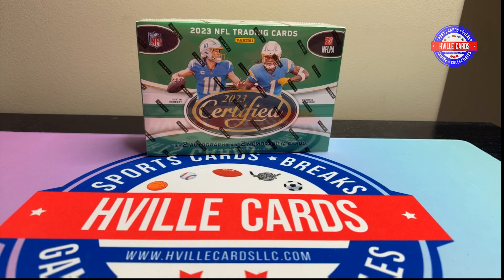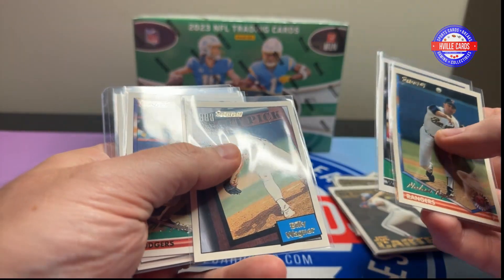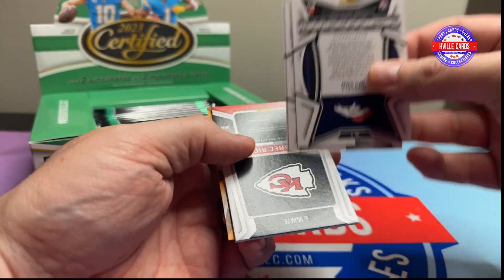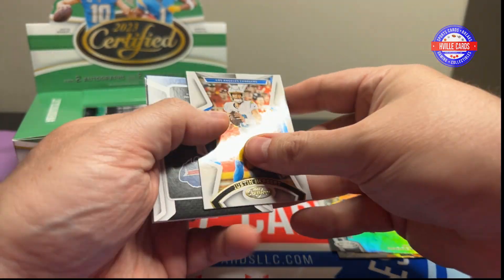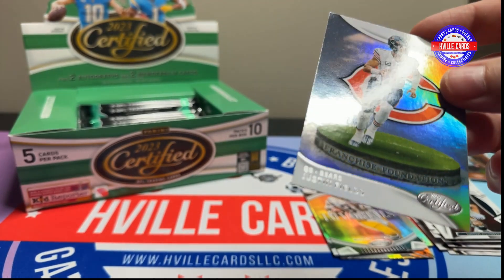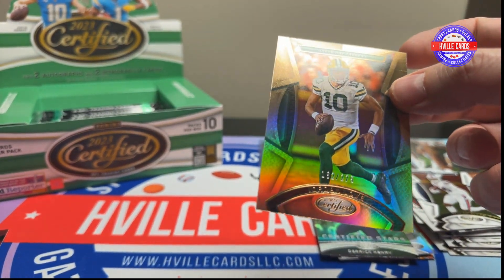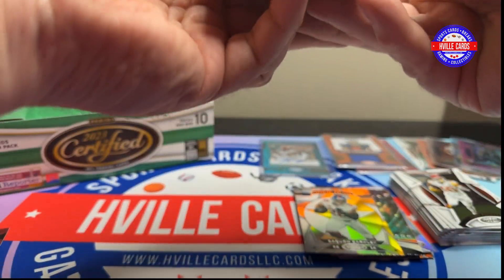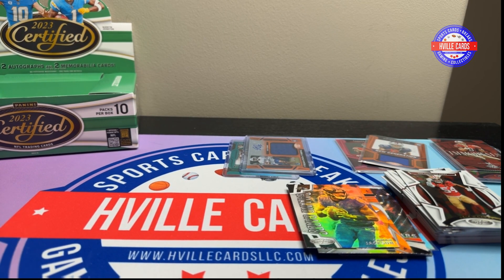2023 Certified Football Hobby Review - Still Worth the Rip!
2023 Certified Football Hobby Box has 2 Autos and 2 Mem cards.